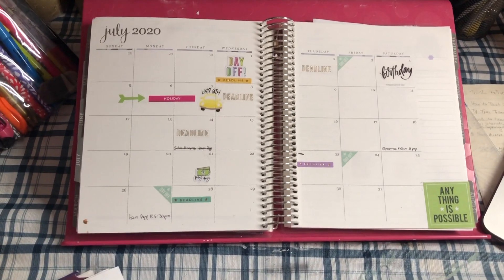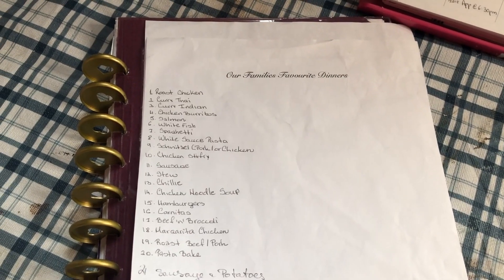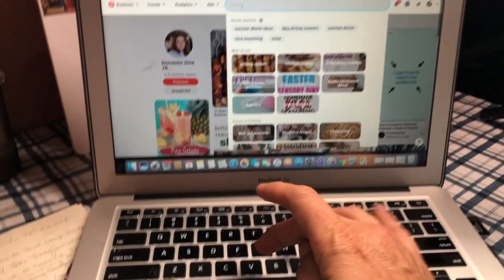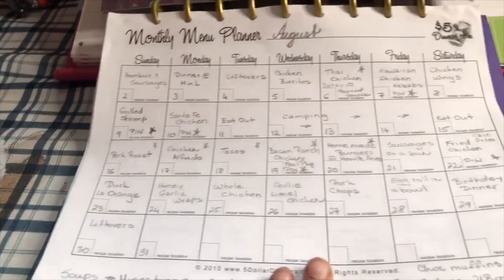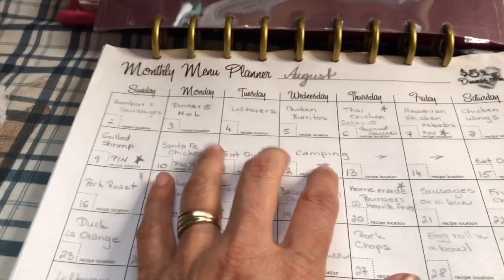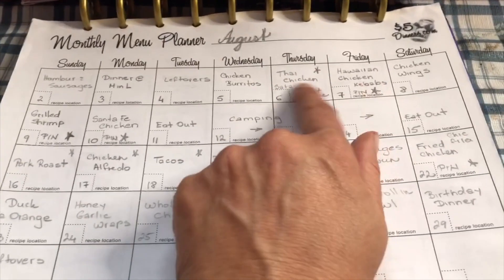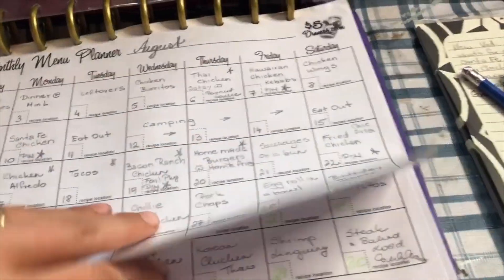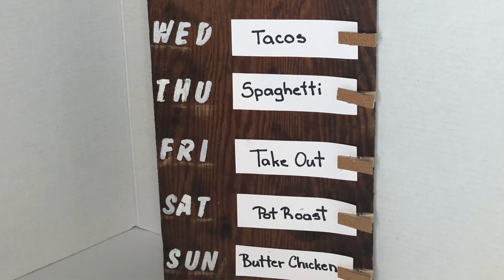HOW TO MEAL PLAN THE EASY WAY | MONTHLY MEAL PLANNING | Budget Friendly Meal Ideas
Today I'm sharing HOW TO MEAL PLAN THE EASY WAY and my monthly meal plan for August. I'm sharing step-by-step how to meal plan for a month at a time and why it's so much easier for me than meal planning weekly. I'm also sharing how I use Pinterest to help with meal planning. I hope this video is SO HELPFUL! Let me know if you have any questions!
Love y'all!

Let’s Connect

My Channels

Or